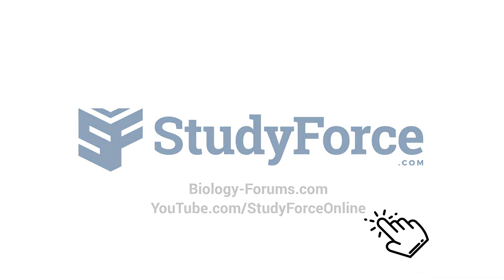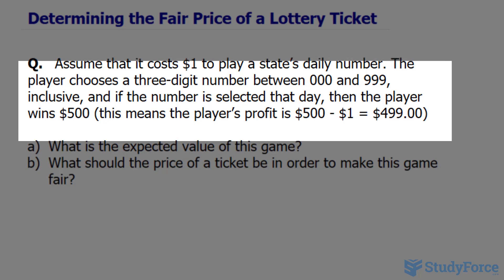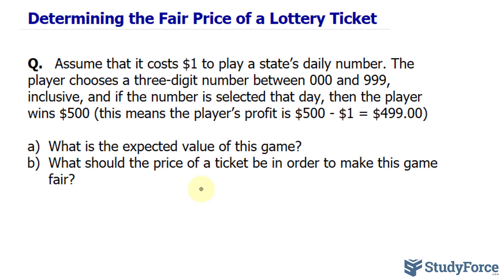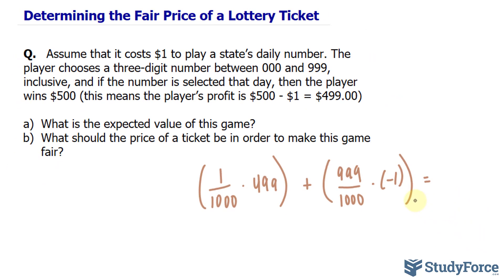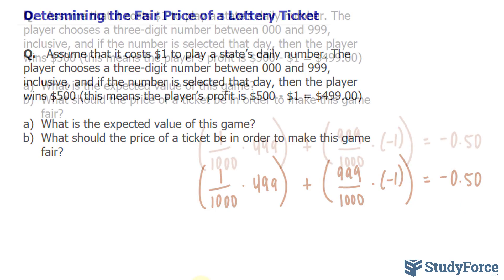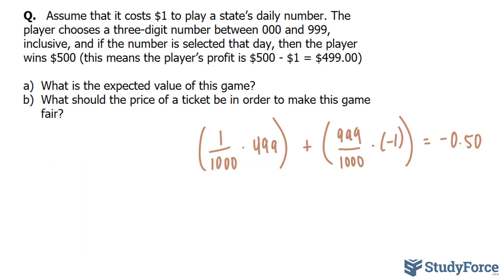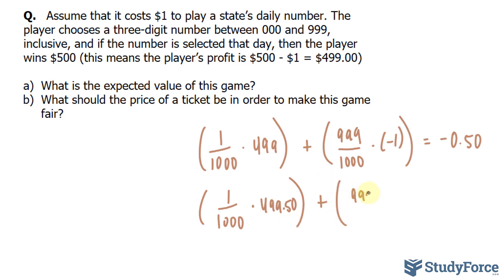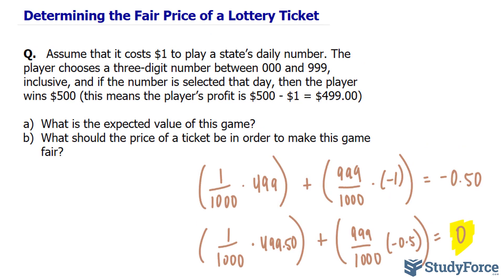Determining the Fair Price of a Lottery Ticket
Q.   Assume that it costs $1 to play a state’s daily number. The player chooses a three-digit number between 000 and 999, inclusive, and if the number is selected that day, then the player wins $500 (this means the player’s profit is $500 - $1 = $499.00)

a) What is the expected value of this game?
b) What should the price of a ticket be in order to make this game fair?